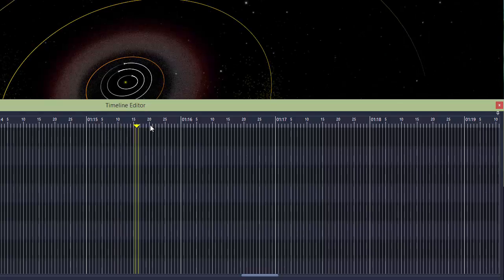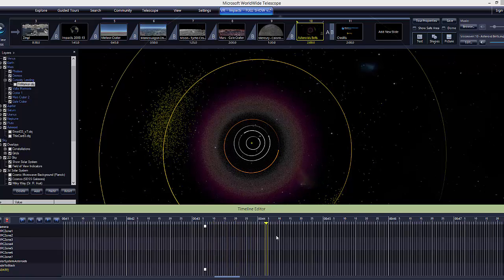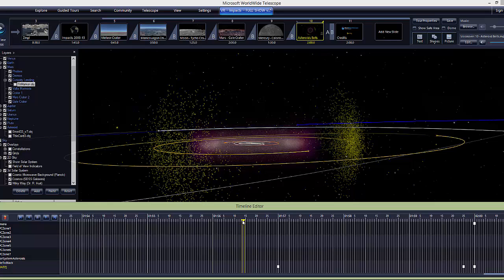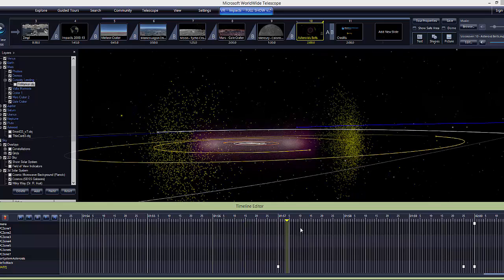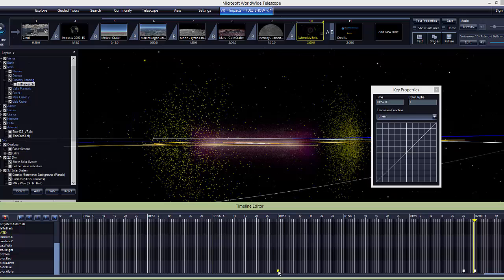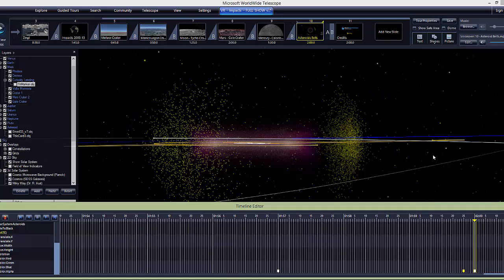Impacts Tutorial - Slide 10 Asteroid Belt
Impacts VR tour tutorial on the creation of a pull-back from the Sun to view the solar system face-on. Time is advanced forward to show orbits of planets and asteroids.